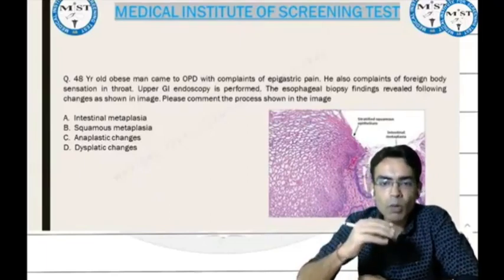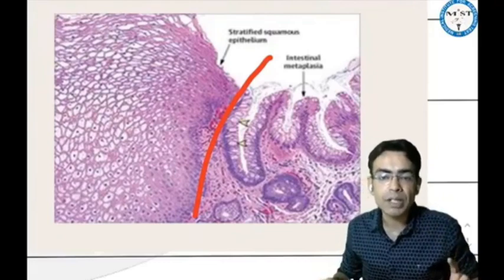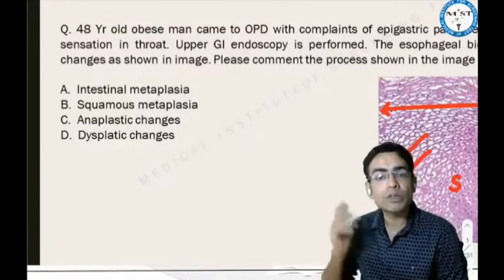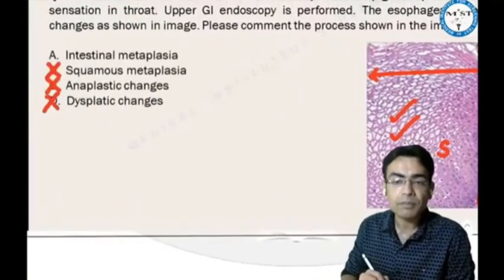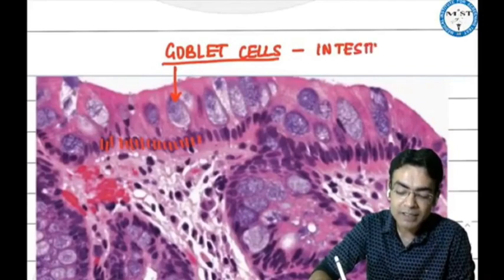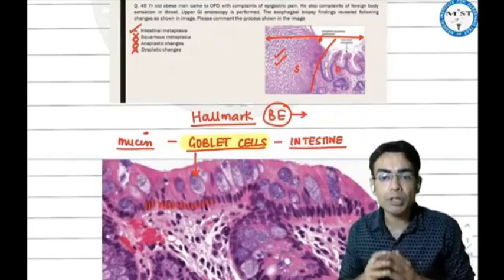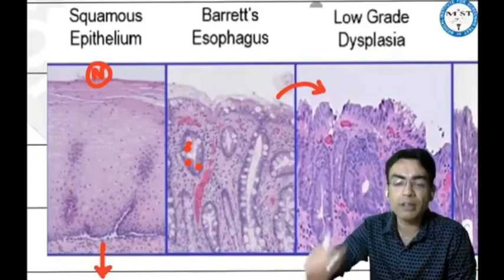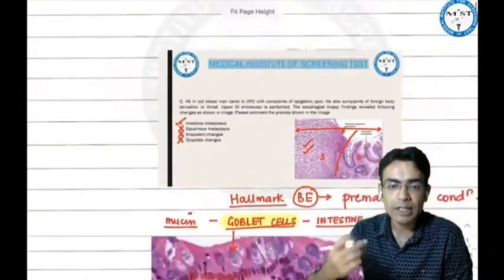Pathology questions with Dr. Kunalveer Garg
Discussion of Pathology questions from 31st August 2020 FMG Exam.

Know the Answer and learn with an explanation.